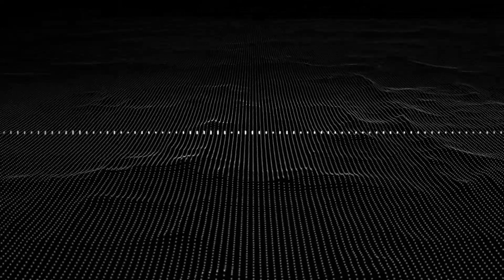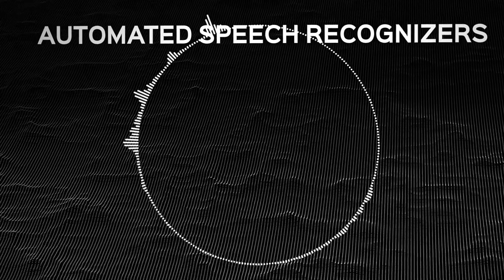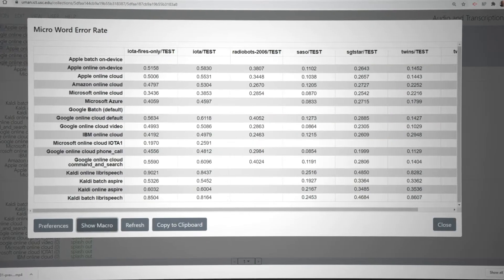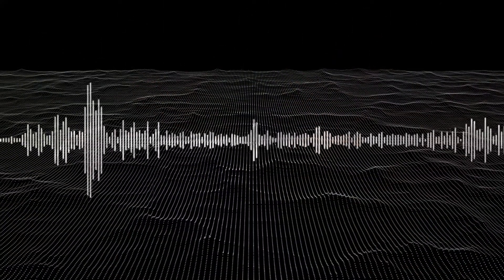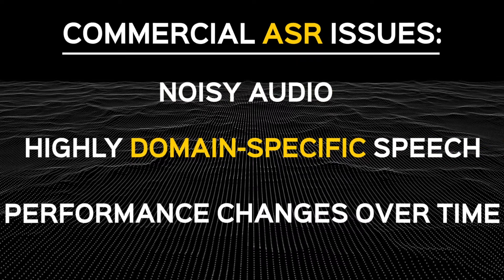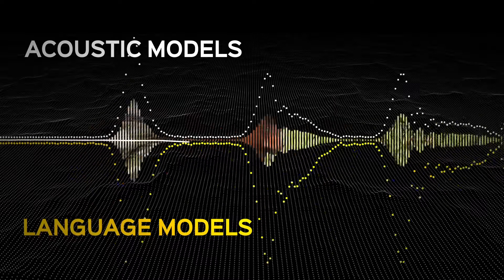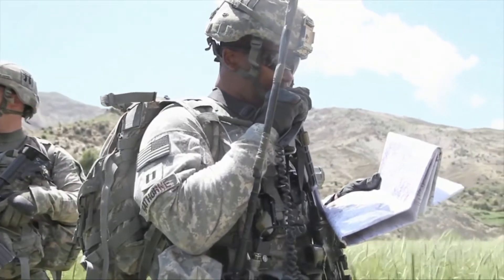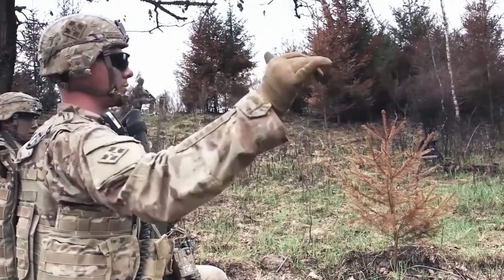Using Automated Tools to Understand Team Communication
It's hard to assess verbal communication between members of a military team, especially since  most commercial automated speech recognizers (ie, Alexa, Cortana, Siri) are only built for a single civilian speaker. This research effort develops tools for the automated analysis of verbal military communication. These tools and the understanding they generate will be integrated into the Army’s Synthetic Training Environment as well as the DoD-wide Rapid Integration and Development Environment.

expressed opinions, and content included do not necessarily reflect the position
or the policy of the Government, and no official endorsement should be inferred.